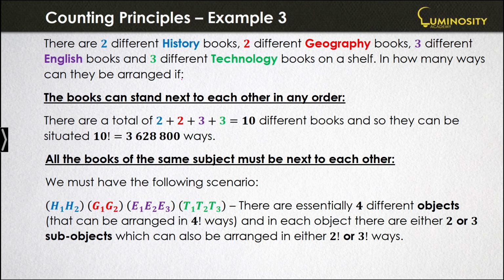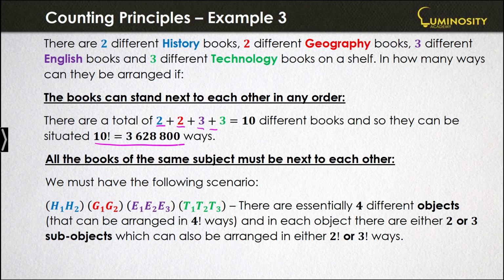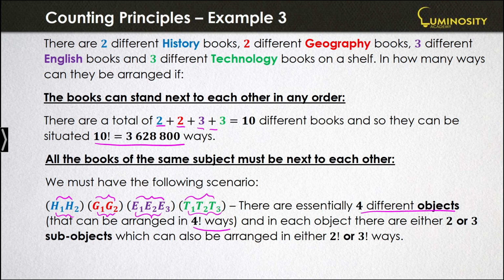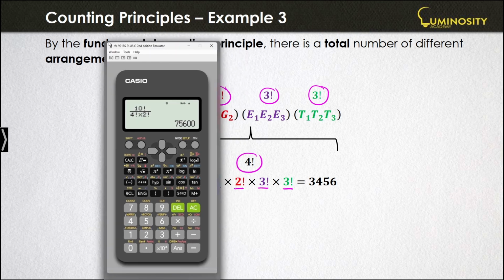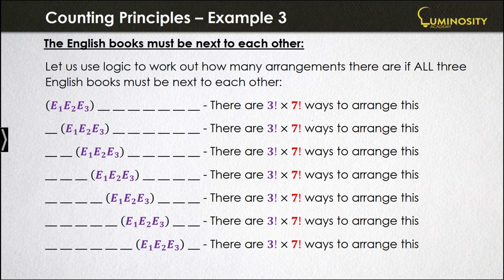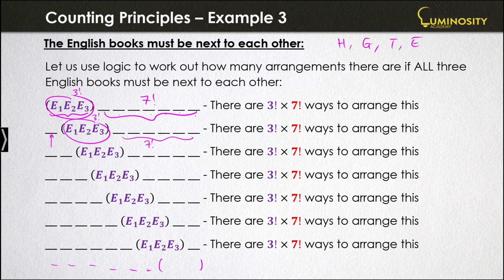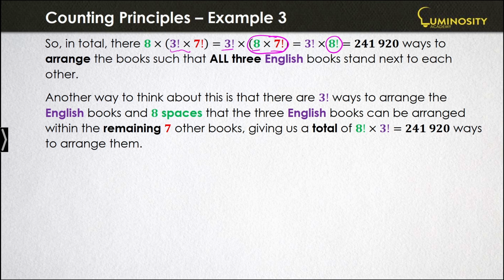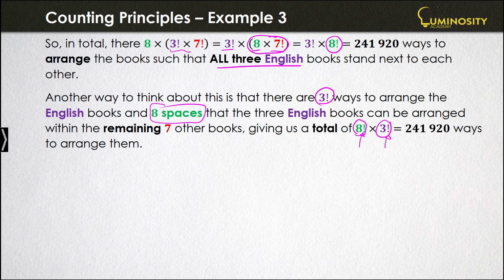Counting Principles - Example 3